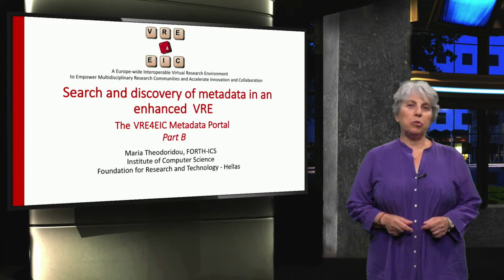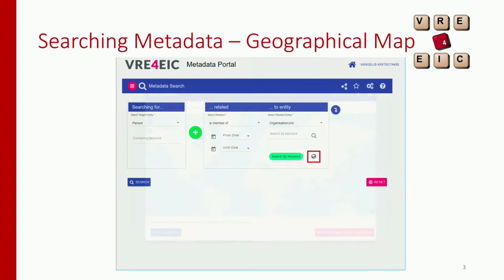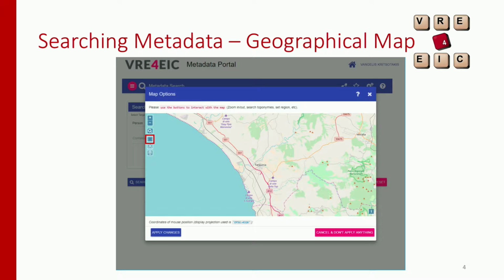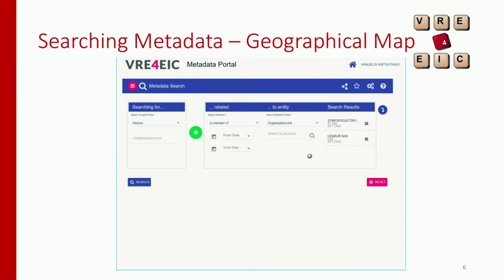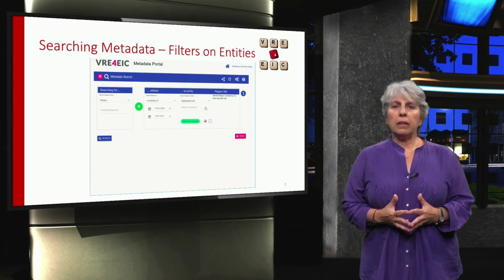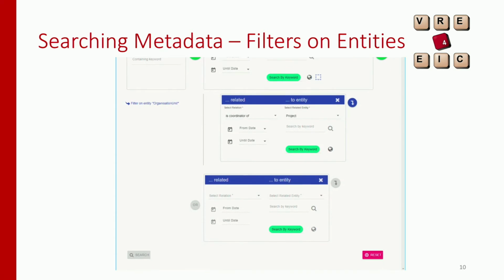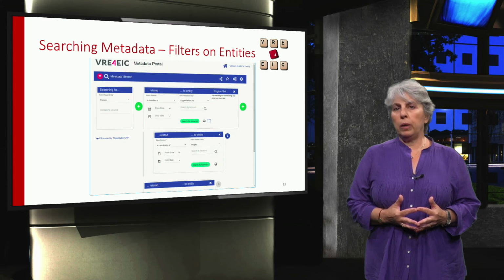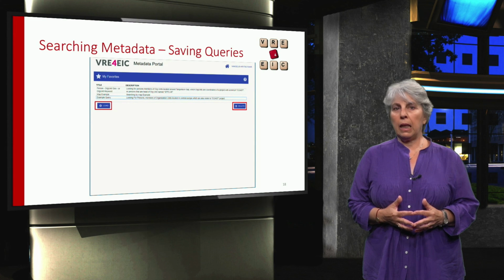OS101x_2018_3_Search_and_discovery_metadata_part_2-video